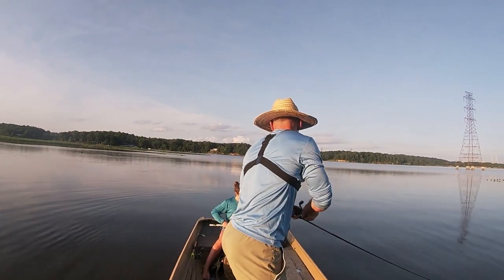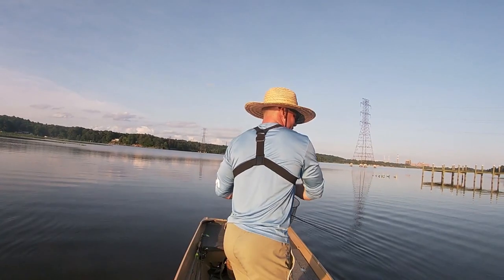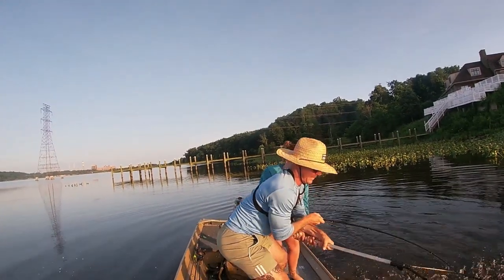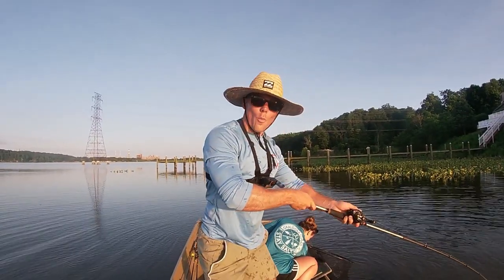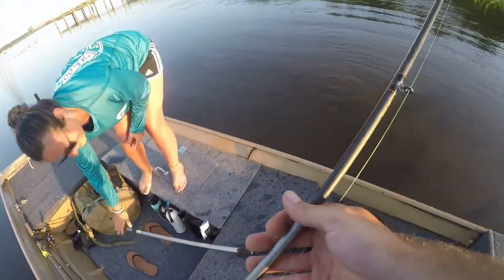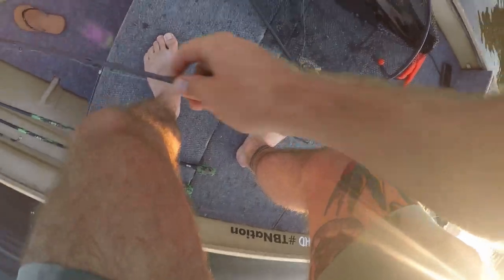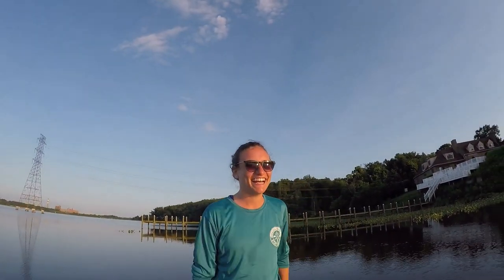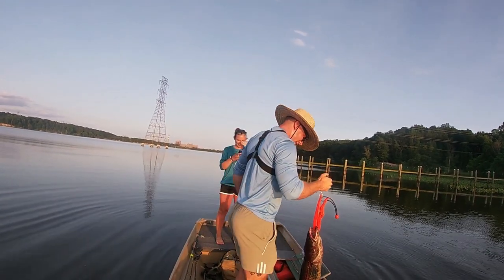12 Pound Snakehead Catch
Fishing the topwater bite in the evening late spring and i hook into a 12.18lb Snakhead using a hollow body frog. Needless to say i was pretty excited to catch this beast of a fish.

The rod I was using in the video^

The lure i was using in the video^